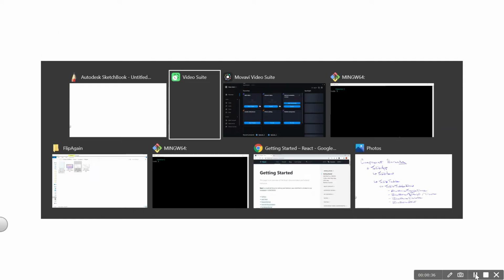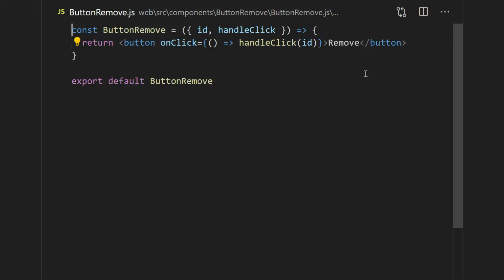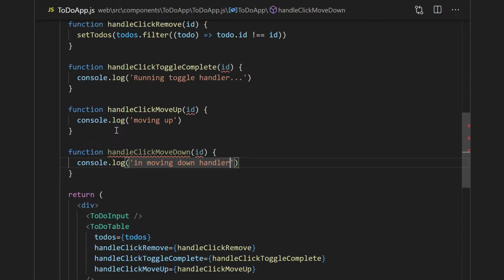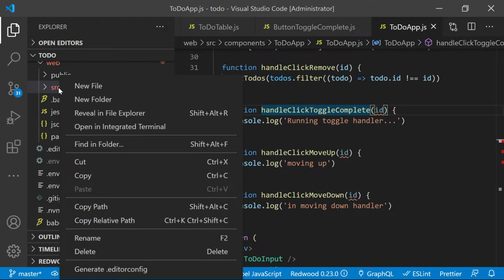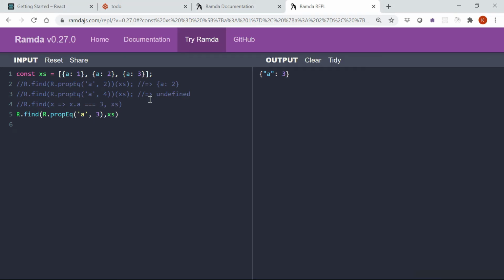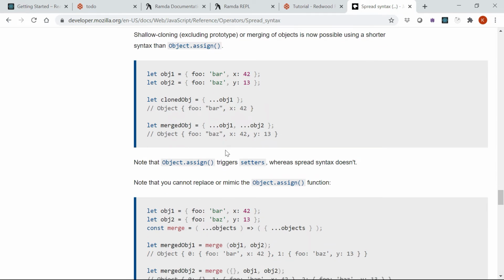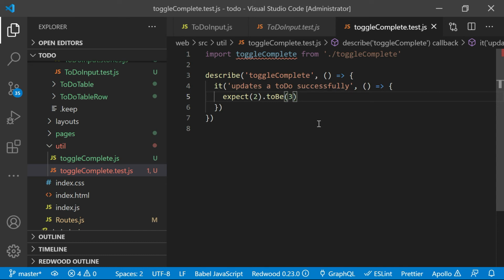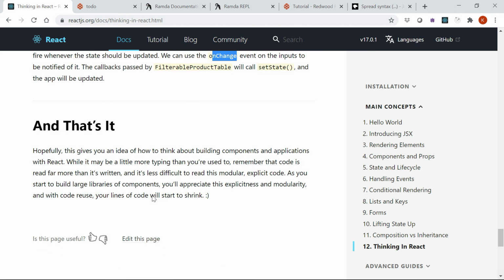FlipAgain 3 - Adding State to Our ToDo App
Join me in my journey of creating an app called FlipAgain.  It's a flashcard app.  I'm learning as a I go, and I'm capturing the journey.  In this Episode #3, we will continue adding state to a simple ToDo starter app.  And, we will write our first unit test.